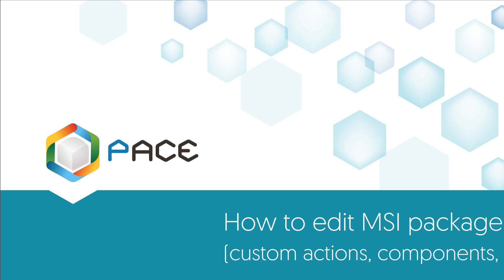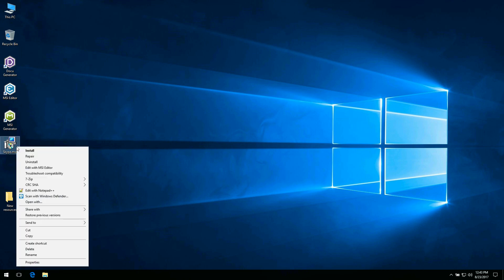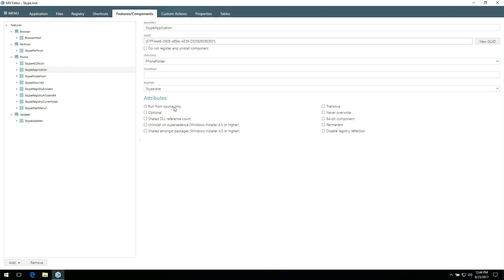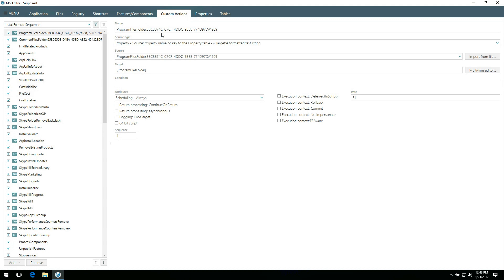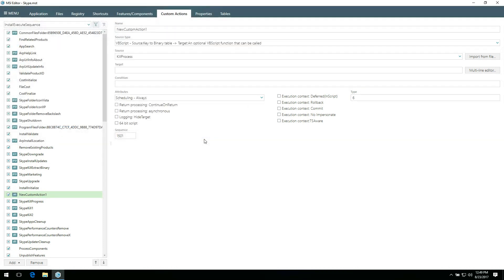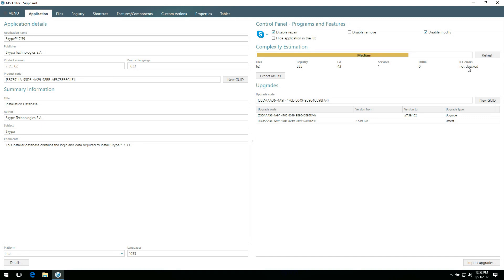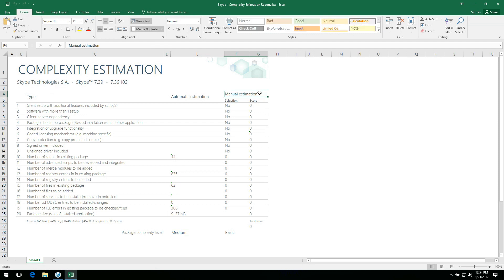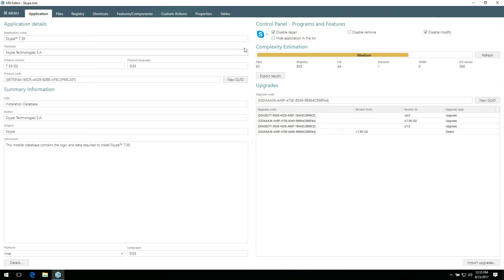How to edit MSI package (custom actions, features, components, upgrades) - PACE Suite 4.3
UPDATE: we have introduced a new way of working with Custom Actions - watch the new video

Edit msi files with this video guide on the advanced editing of Windows Installer packages. Learn how to manage upgrades, custom actions, features and more.

PACE Suite is capable of the most advanced msi authoring - watch other videos on our channel to learn more.

Do you need to know how to edit an MSI package? Watch this application packaging tutorial.

PACE Suite allows you to:
- convert exe to msi
- create msi
-edit msi files
- create App-V and ThinApp
- publish to SCCM